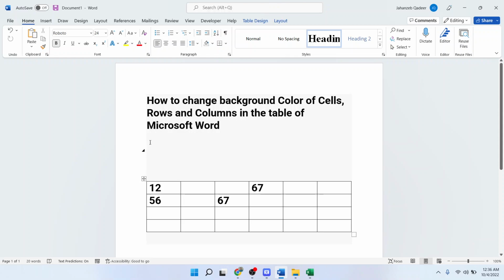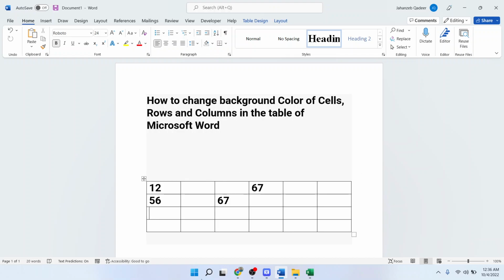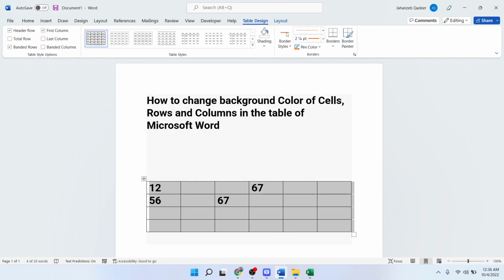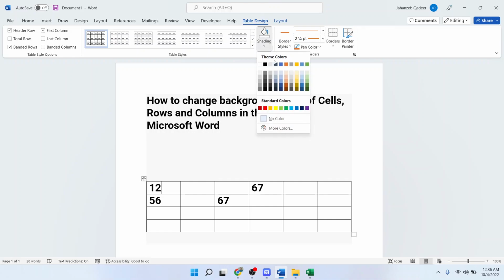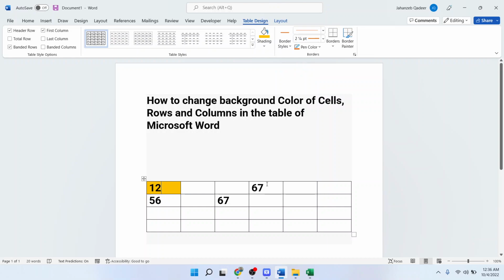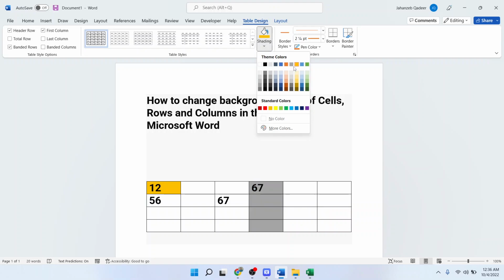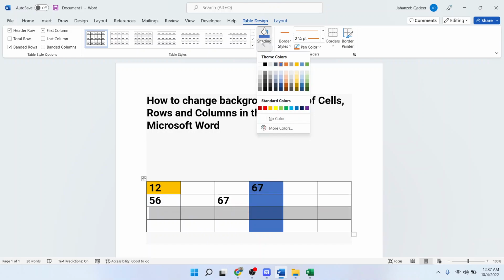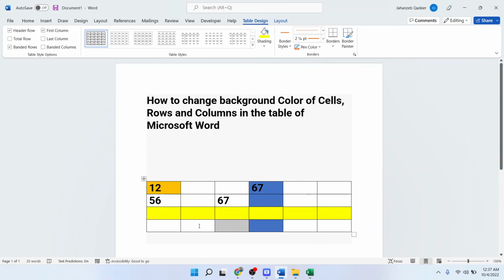How to change background Color of Cells, Rows and Columns in the table of Microsoft Word